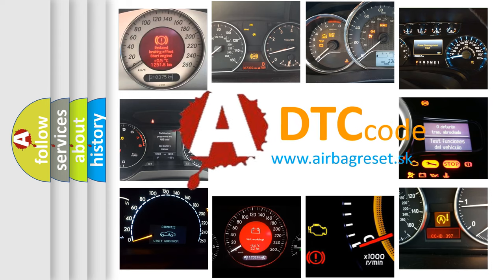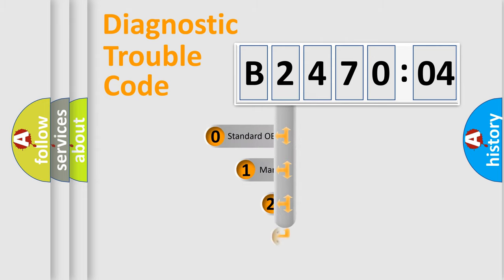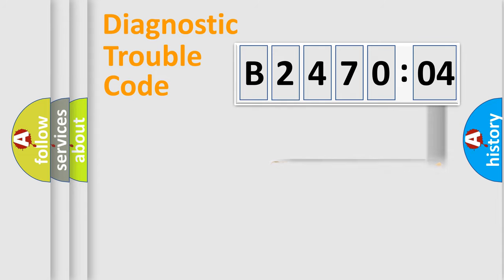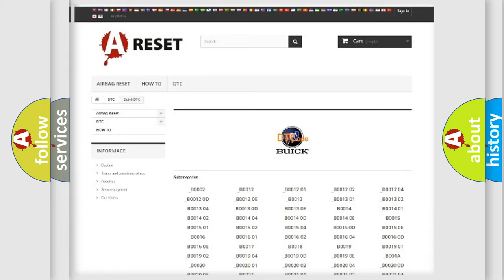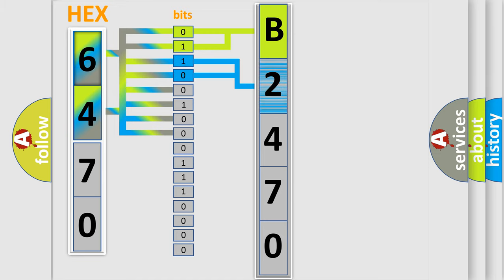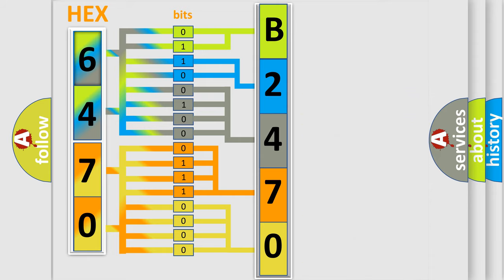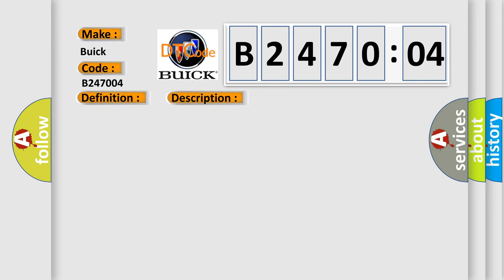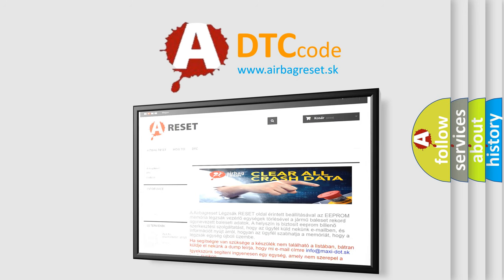DTC Buick B2470-04 Short Explanation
Contents:
0:21 Basic DTC analysis according to OBD2 protocol standard.
1:48 Insight into programming
2:58 A diagnostically understandable description of the Diagnostic Trouble Code
3:05 Basic error definition

Make:
Buick
Code:
B2470 04
Definition:
System too lean (bank 2)
Description:
Multiplication injector adaptive fuelling - lean limit exceeded RH bank
Failure Type: